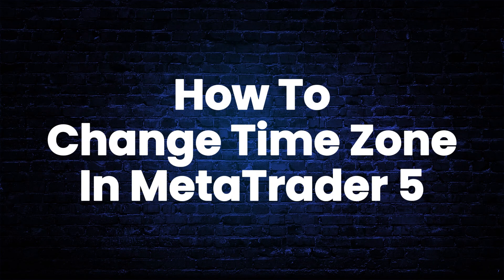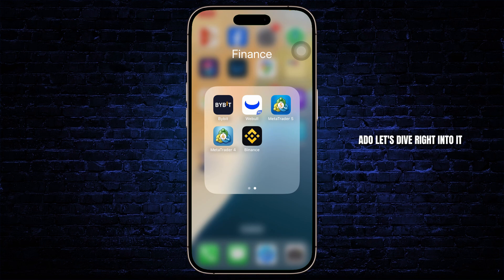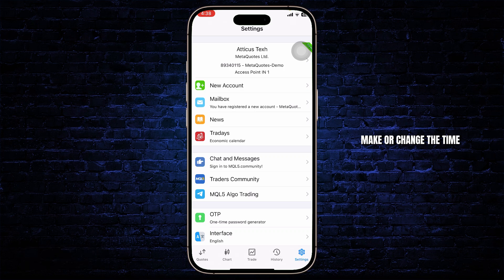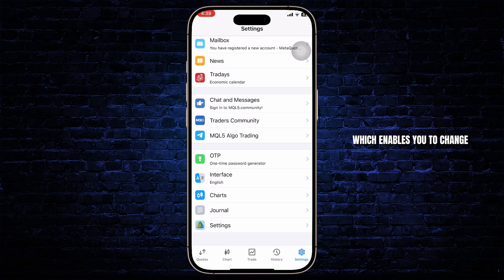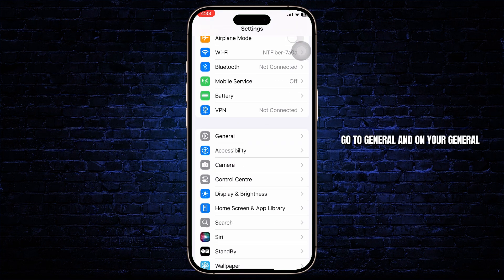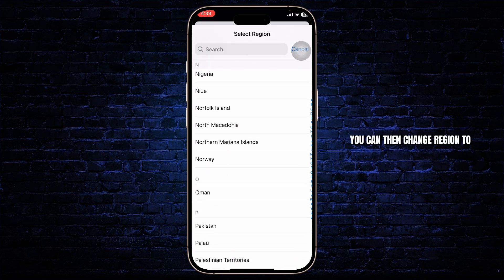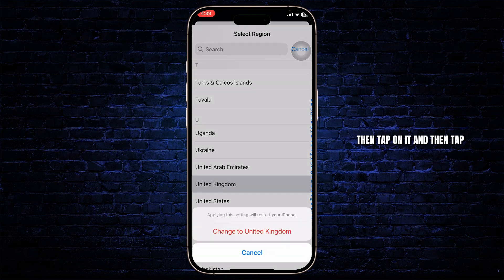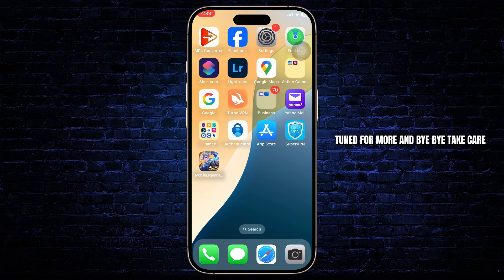How To Change Time Zone In MetaTrader 5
Confused by the default time zone in MetaTrader 5? 🕒📈 This quick and easy 2025 guide shows you how to adjust or work around the time zone settings in MetaTrader 5 so your charts align with your local trading hours!

What You’ll Learn in This Video:
✅ Why you can’t directly change the time zone in MT5
✅ Workarounds to align charts with your local time
✅ How to interpret server time vs. local time
✅ Tips for customizing your trading experience without errors

Whether you're day trading, swing trading, or just starting out, this tutorial will help you better understand MT5’s time zone system and avoid costly mistakes.

📌 Chapters:
⏱ 0:00 - Introduction
⏱ 0:10 - How To Change Time Zone In MetaTrader 5